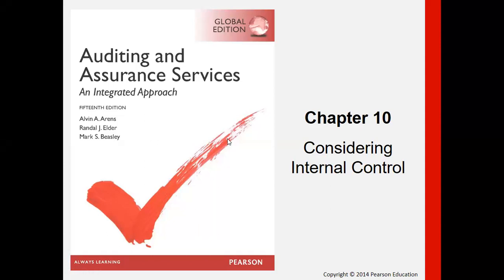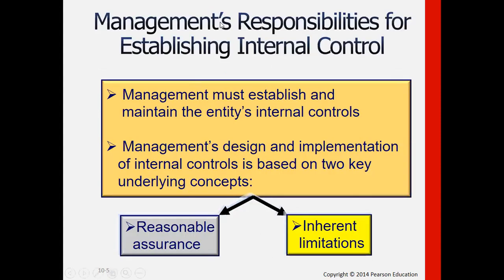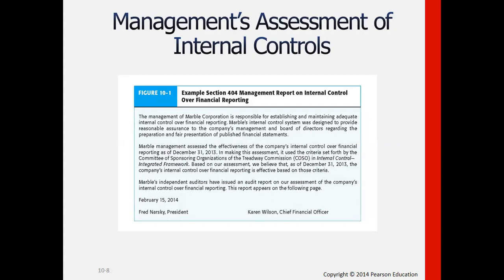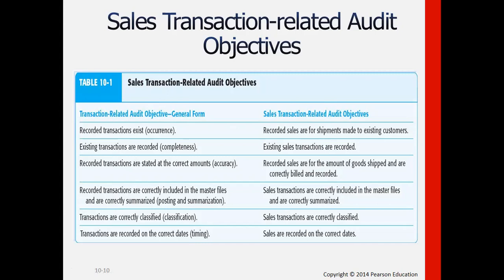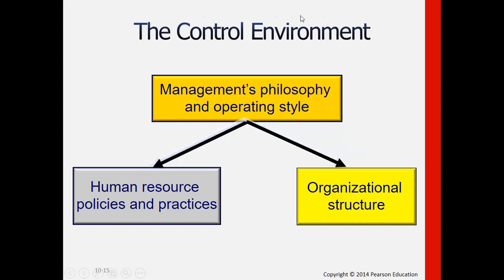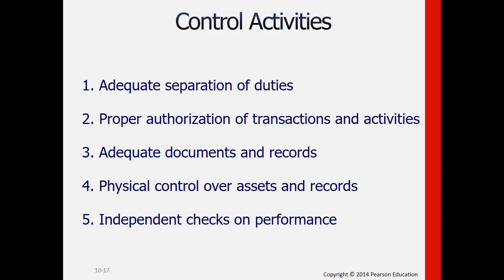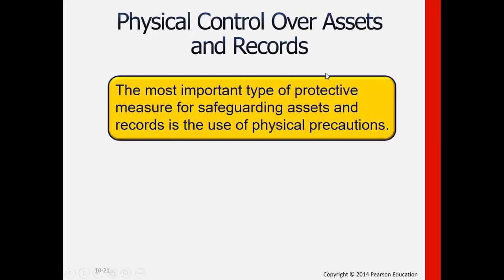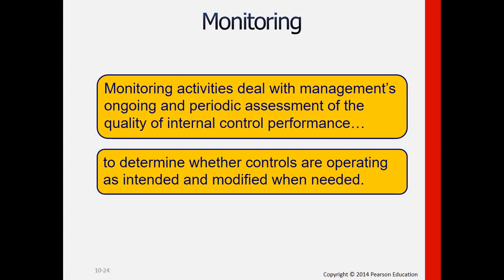Considering Internal Control Part 1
These are our discussions in the simplest way possible about Considering Internal Control Part 1.

Source: Auditing and Assurance Services, An Integrated Approach by Arens, Elder, Beasley